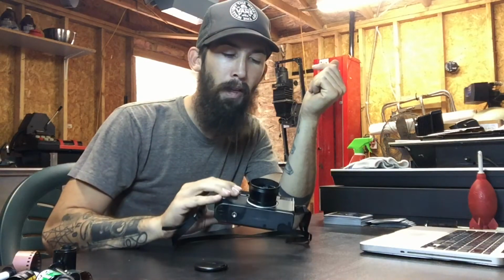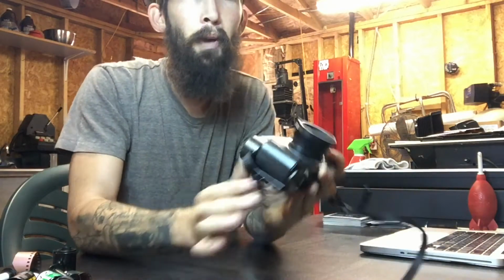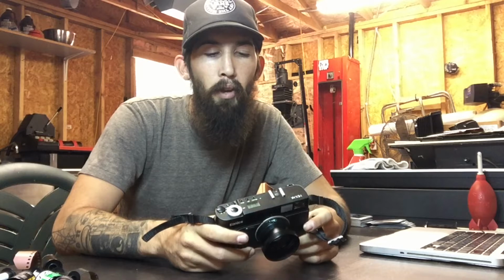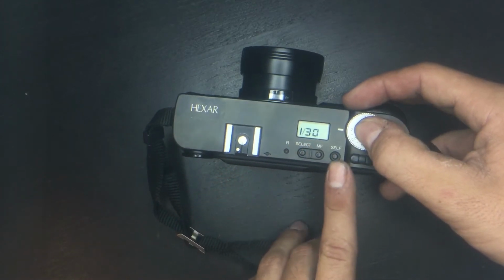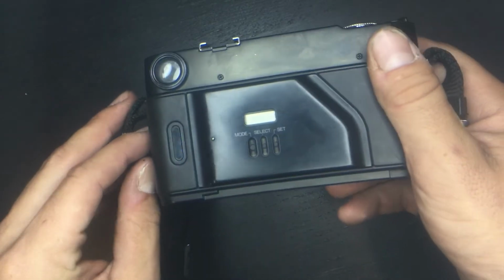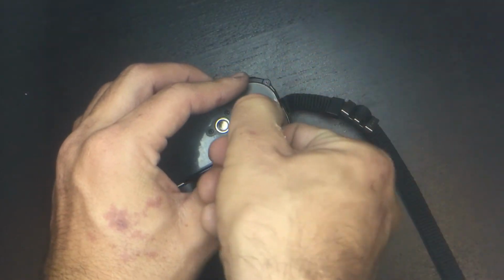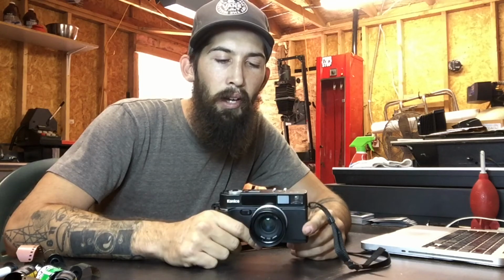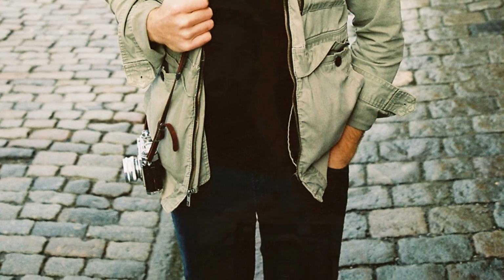Konica hexar AF review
In this episode I talk about the street killer, the Konica hexar AF. The worlds quietest camera.